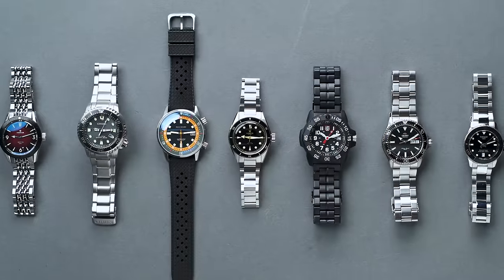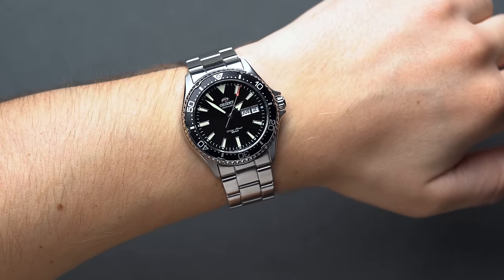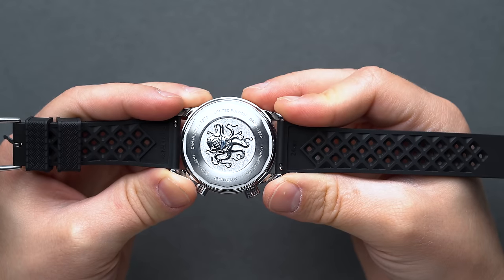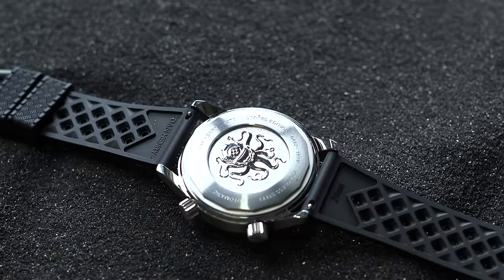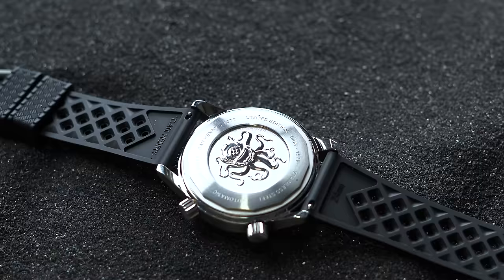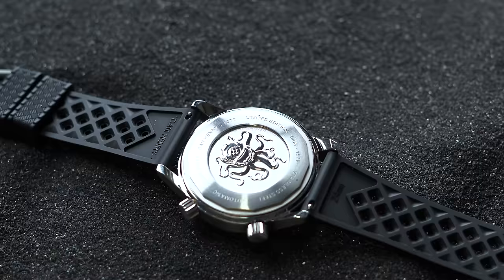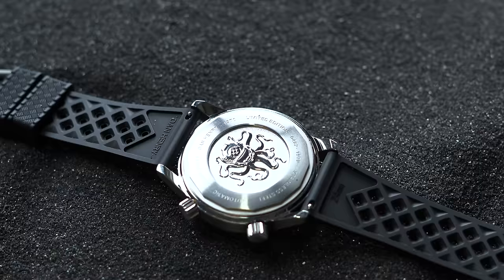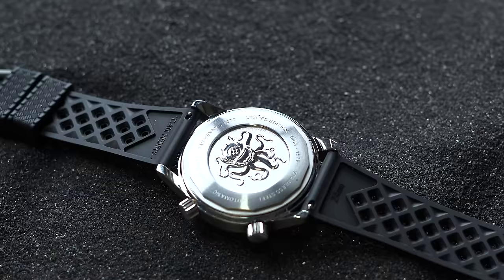The 9 Best Dive Watches Under $500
You’re in need of a new dive watch, but just exhausted your budget on an open water PADI certification, a brand new wetsuit, and maybe even your own tank, BCD, regulator and mask. Whether you’re looking for a desk diver (or real diver), breathe easy (pun intended) because we’ve assembled a handy guide of what we consider to be some of the best affordable dive watches under $500.

Seiko Prospex SRPE99 Padi Edition ($400)

Video Chapters:
00:00 Introduction
00:35 Casio Duro (MDV106-1A)
03:00 Orient Kamasu Diver
05:48 Dan Henry 1970 Automatic Diver 44mm Date
08:36 Tissot Seastar 1000 36mm
11:16 Citizen Promaster Dive BN0167-50H
13:12 Luminox Original Navy SEAL 3501
15:21 Nodus Sector Dive
18:28 Lorier Neptune SIV
20:20 Seiko Prospex SRPE99 Padi Edition
22:34 Conclusion